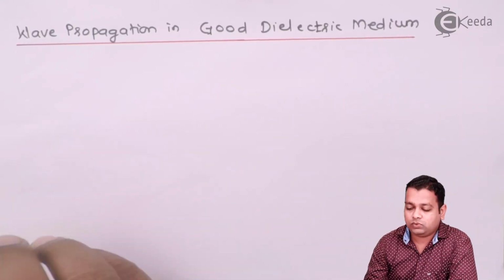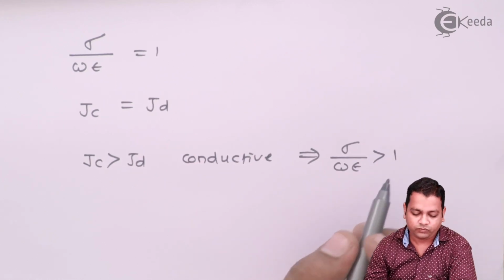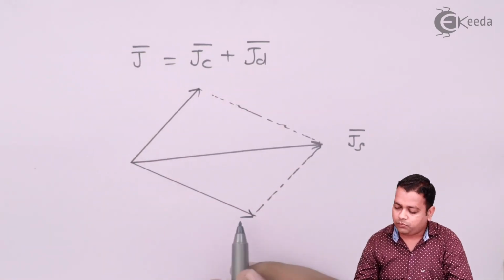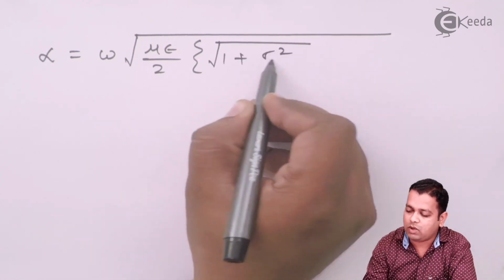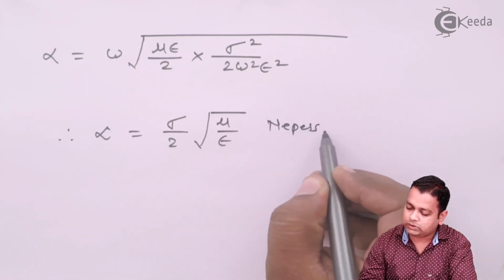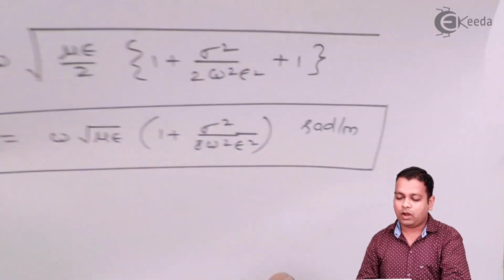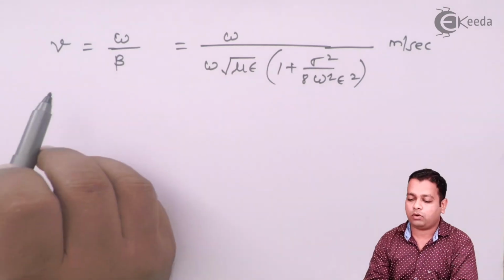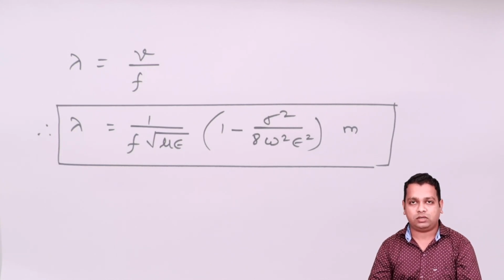Wave Propagation in Good Dielectrics Medium - Uniform Plane Wave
Video Name - Wave Propagation in Good Dielectrics Medium

Chapter - Uniform Plane Wave

Happy Learning